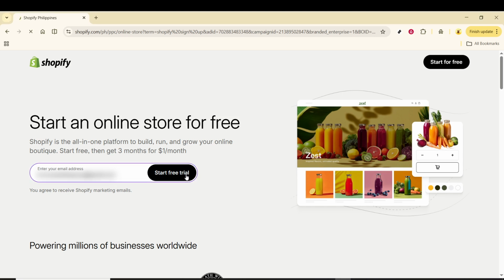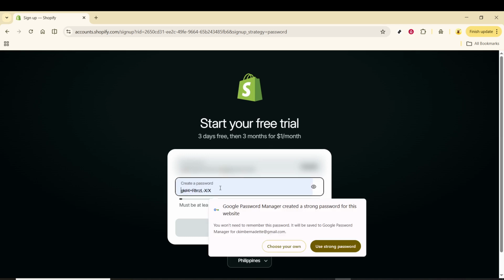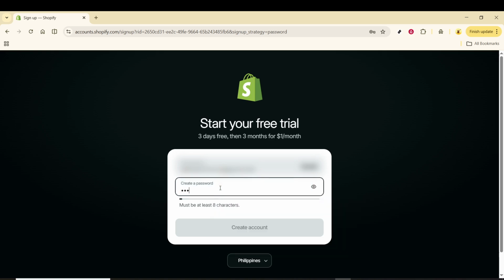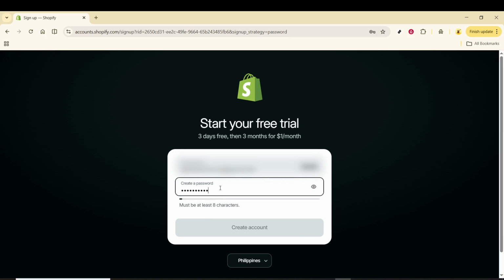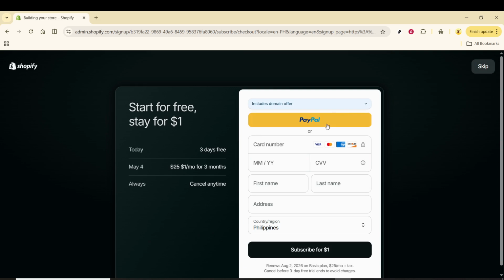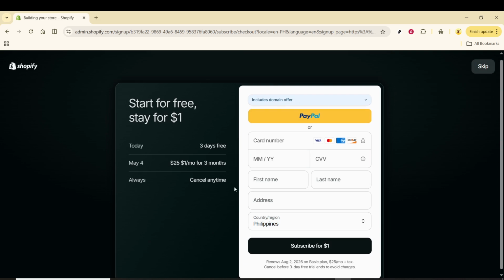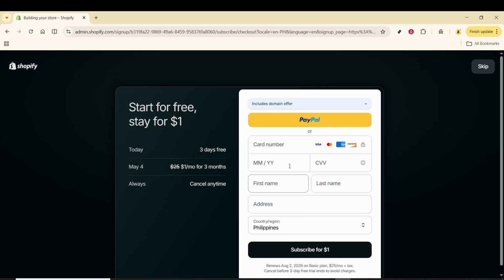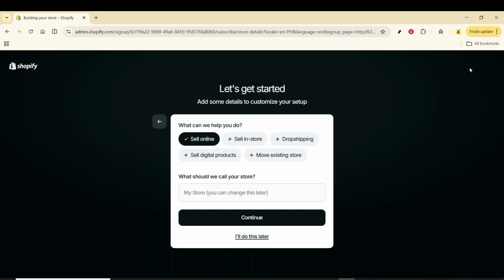How To Start A Shopify Trial [2026 Guide]